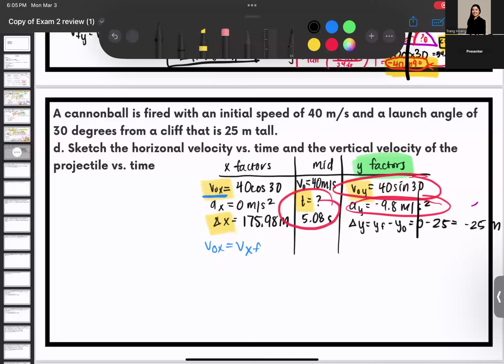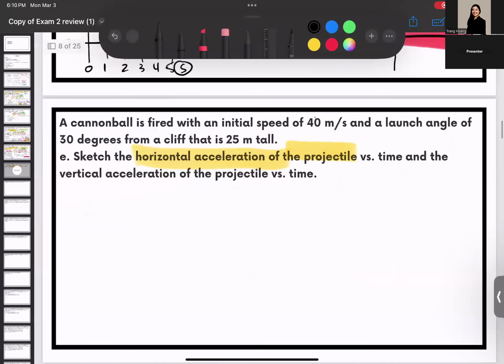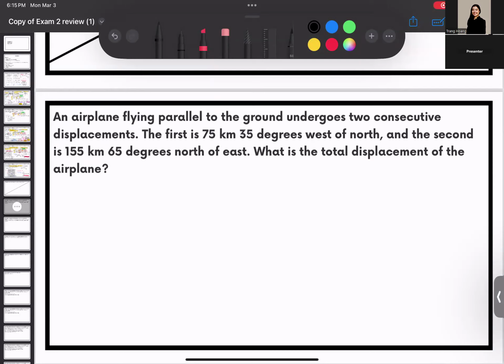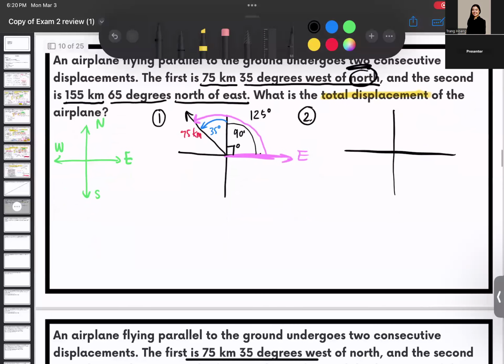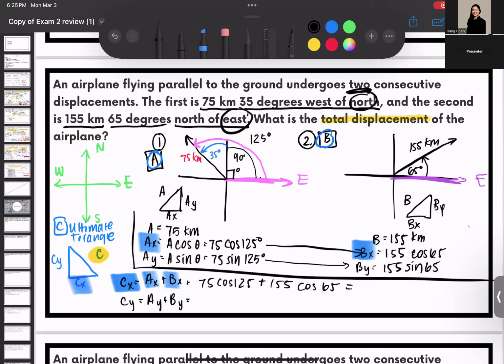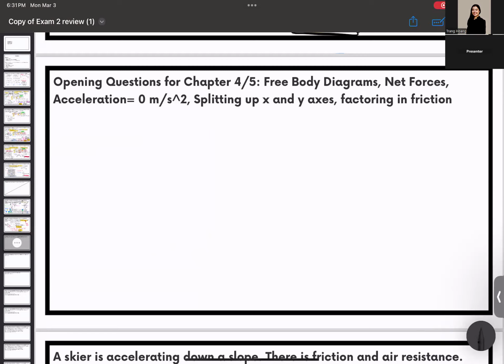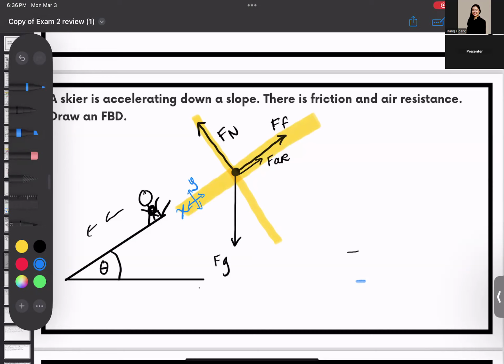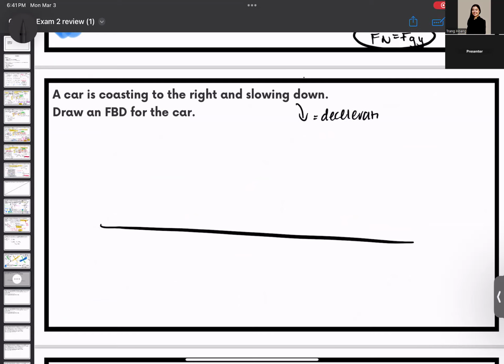EXAM 2 REVIEW PART 2